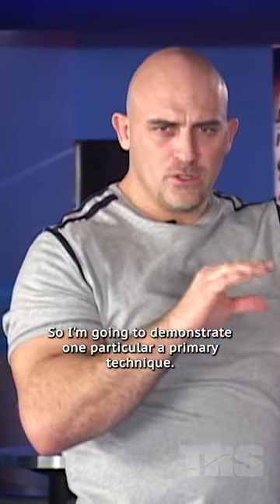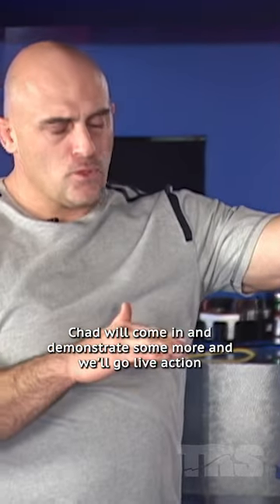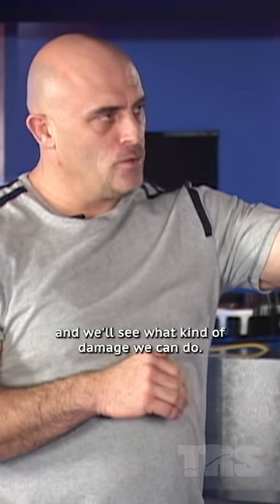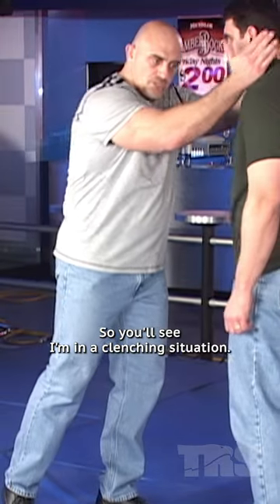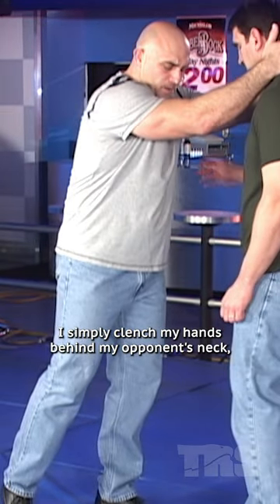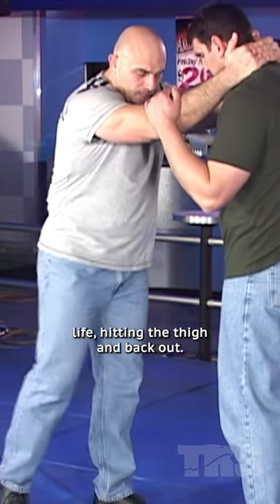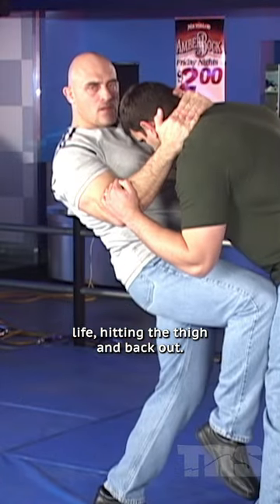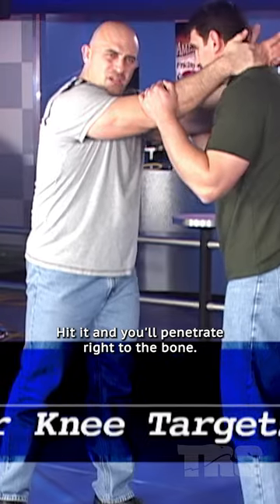Power Knee Strikes in the Clinch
learn to fight
self defense moves
self defence moves
how to defend yourself
Occipital Strike
paul vunak fighting
paul vunak rat system
bruce lee
wing chun
jeet kune do
paul vunak bar fight
occipital puncture
occipital bone
learn to fight
self defense moves
self defence moves
Occipital Strike
paul vunak fighting
bruce lee
wing chun
jeet kune do
occipital puncture
occipital bone
arm breaking
Knife Show
Sharp Knives
Knife Pocket
 Knife
Knife Life
Cut Anything
EDC
Everyday Carry
pocket knives
Best Knives
Best Pocket Knives
knife sharpening
Knife tools
Survival Knives
Bushcraft Knives
Pocket Knives
best knife of 2023
best knives of the year
best knife of the year
best selling knife
2023 best knives
2023 best knife
Switchblade